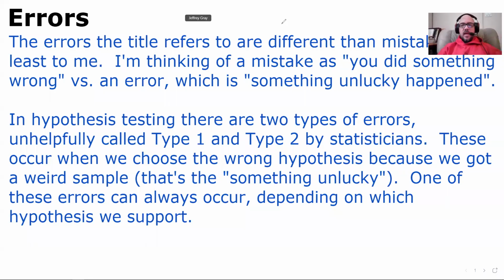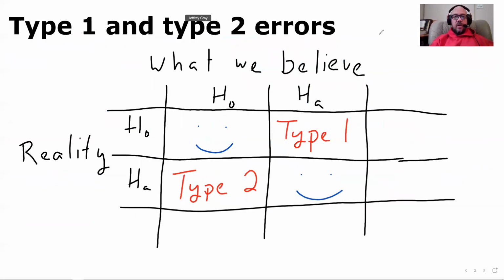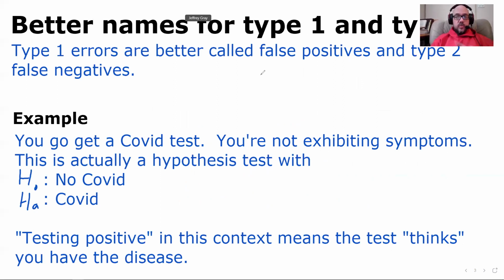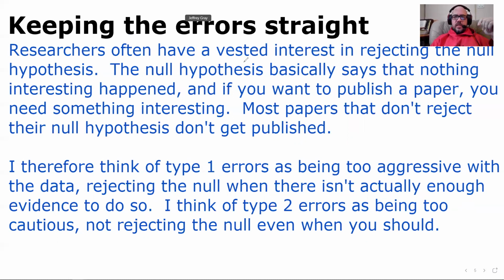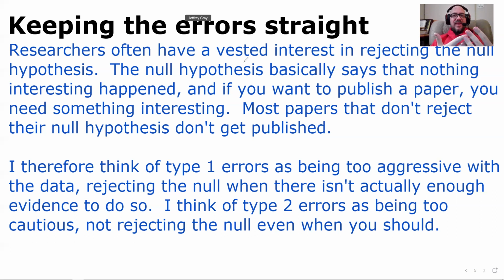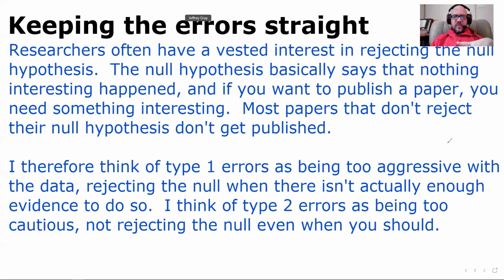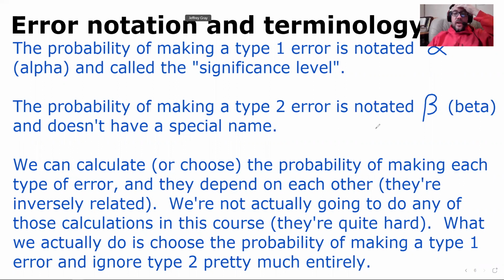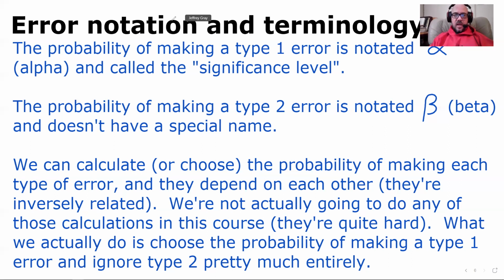Type 1 and 2 errors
There's not much to actually do with type 1 and 2 errors, but we should know what they are.